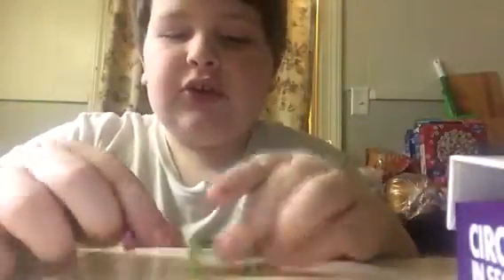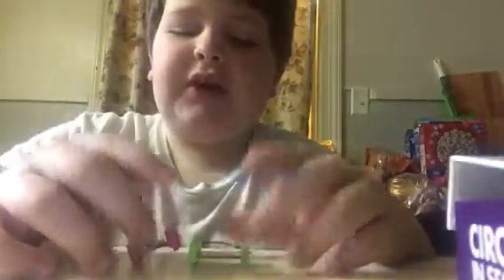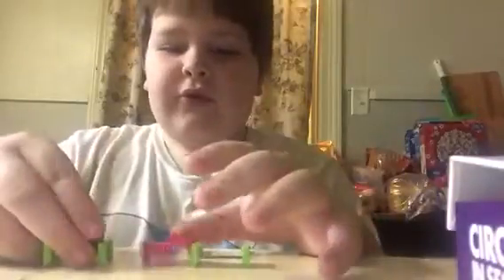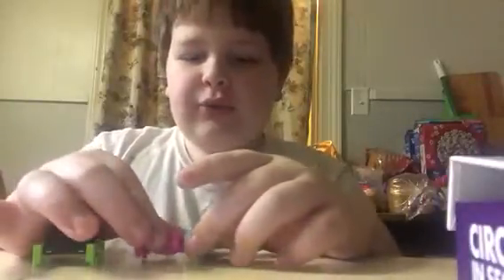Little bits magic